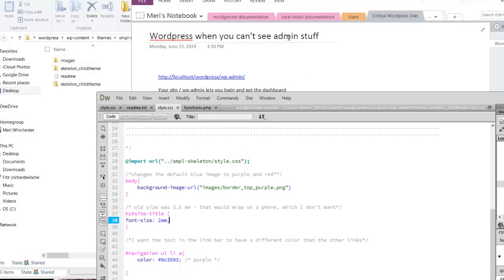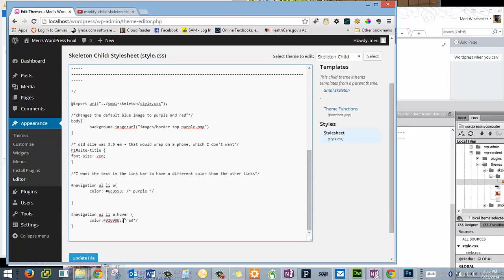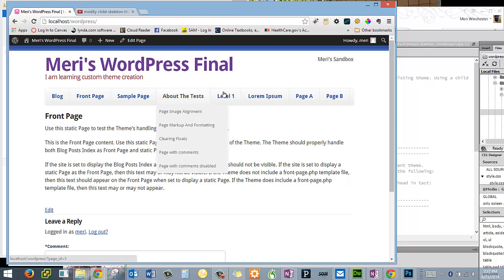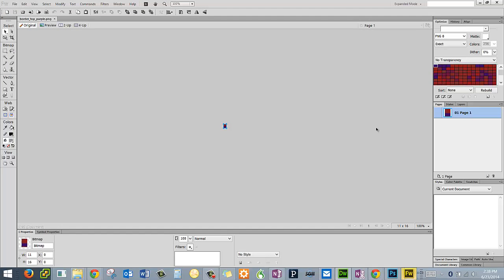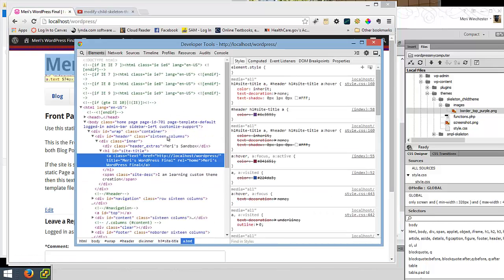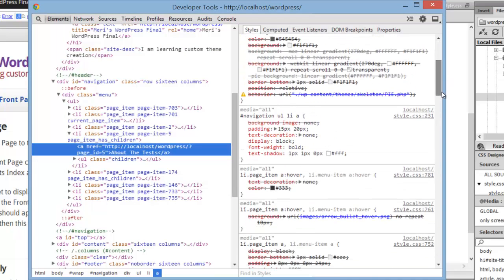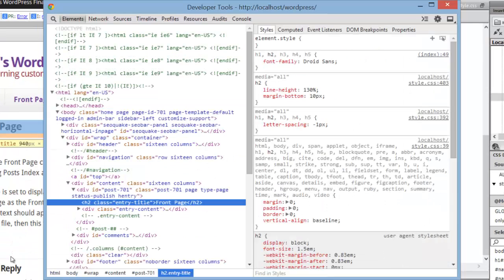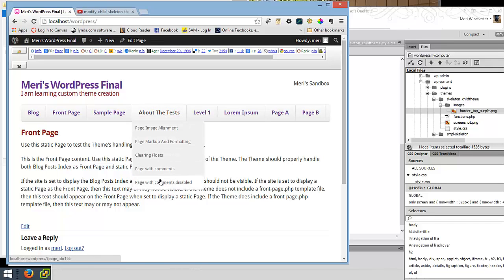Changing the CSS in your WordPress Child Theme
Finding out what you need to change, and making changes in your WordPress Child Theme